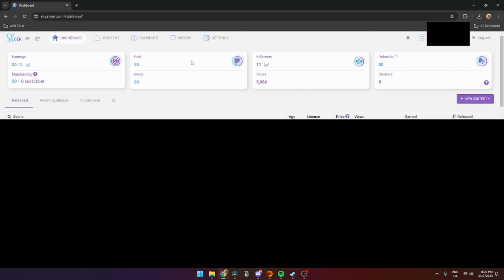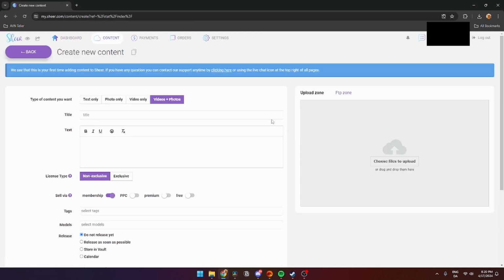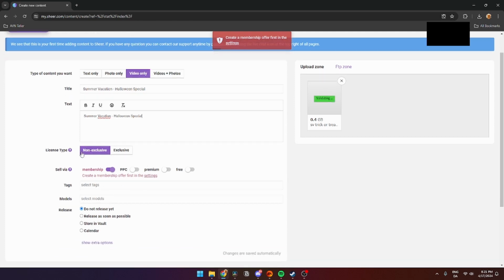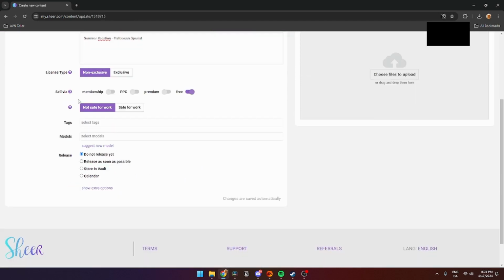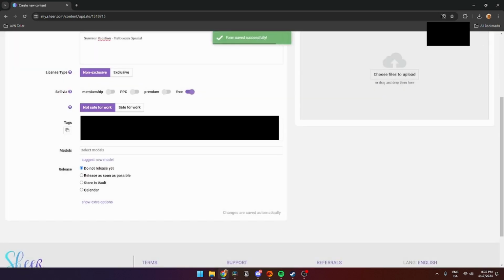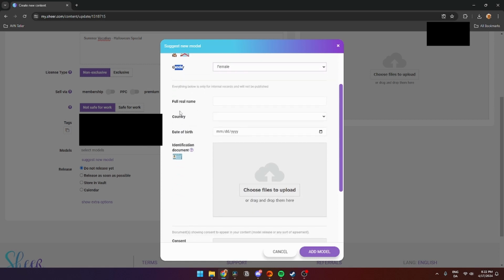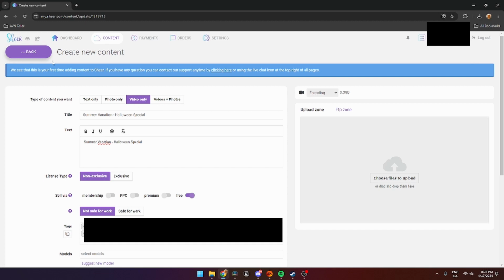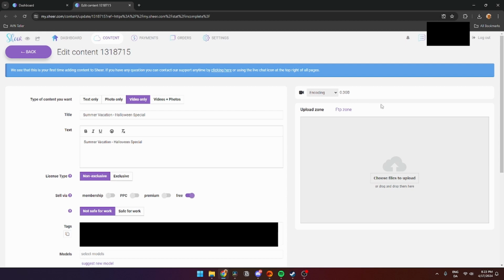How To Upload Videos To Sheer (Step By Step)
In this video I will go over step by step how to upload your videos onto Sheer.com. Learn how to easily upload videos to Sheer.com with this step-by-step tutorial. Follow along and start sharing your videos today!